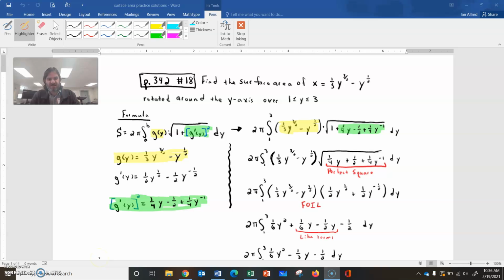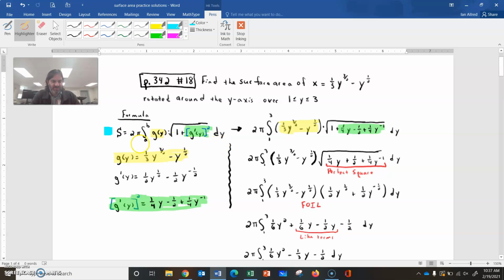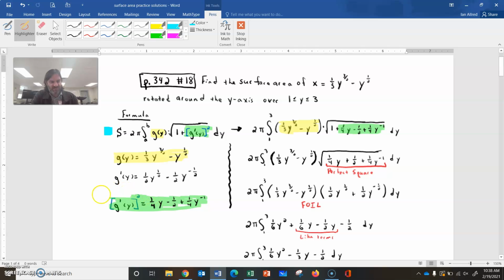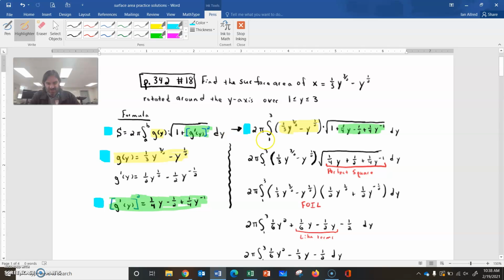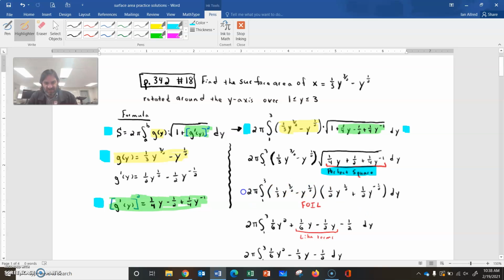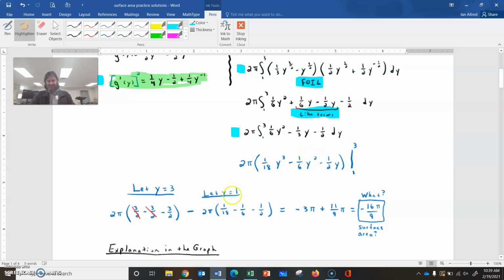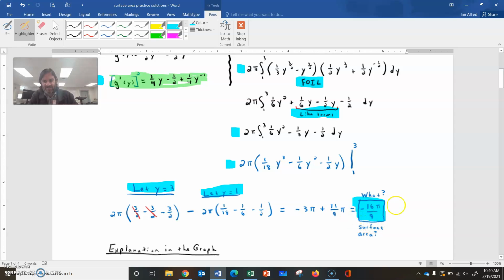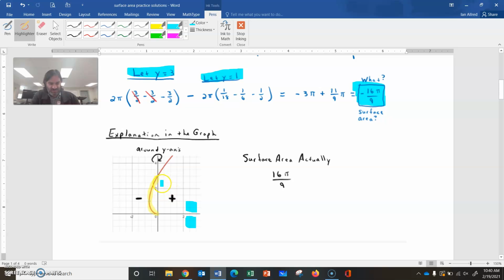surface area rotation practice #18